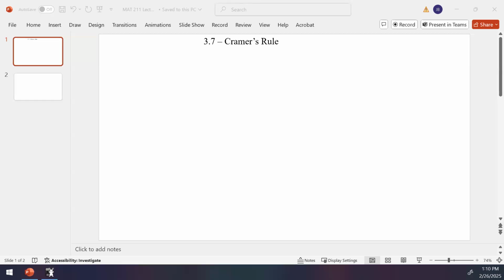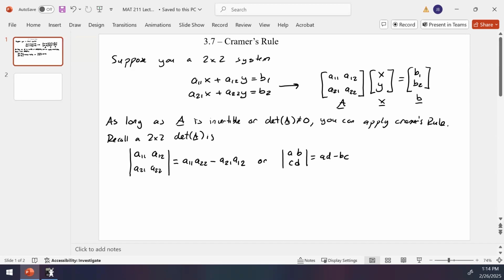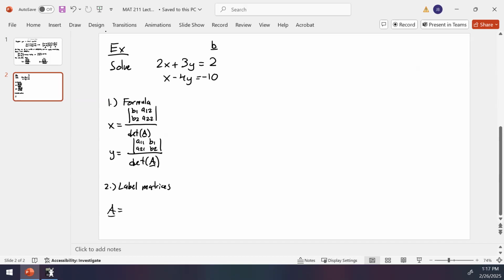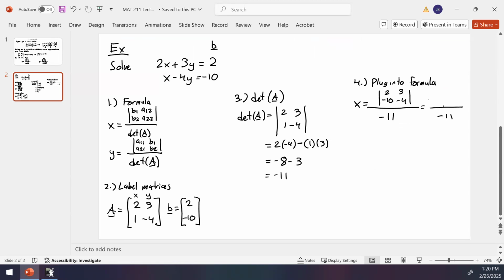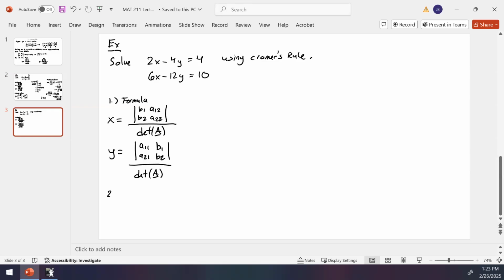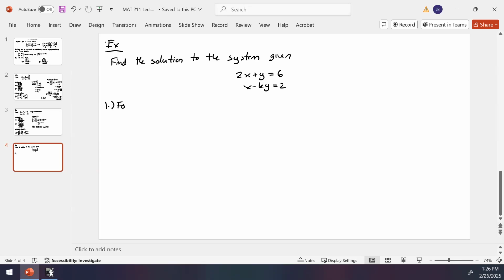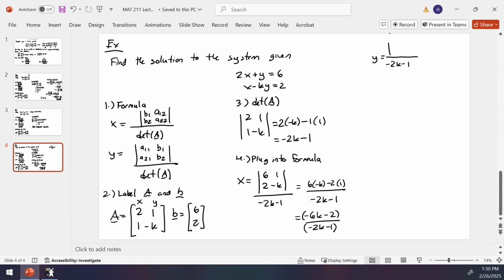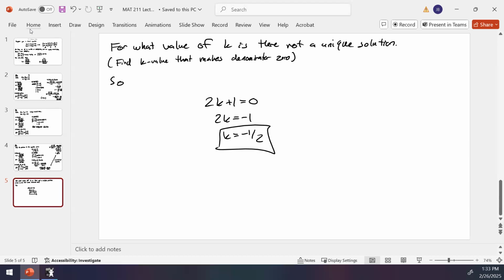3.7 - Cramer's Rule